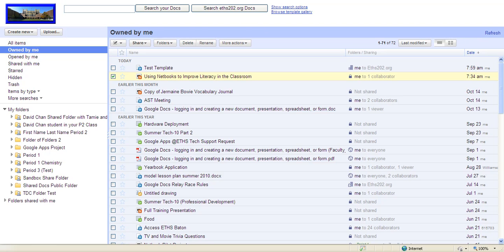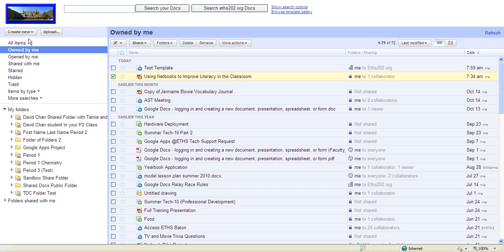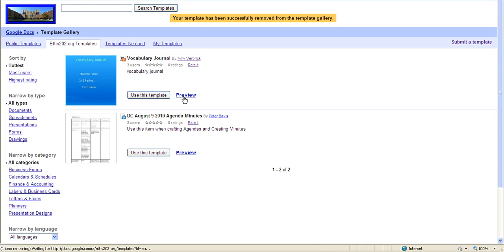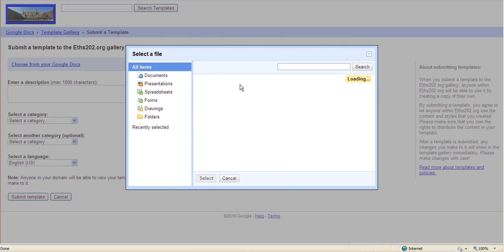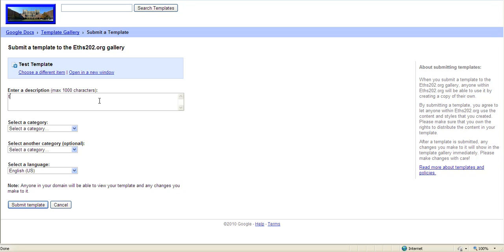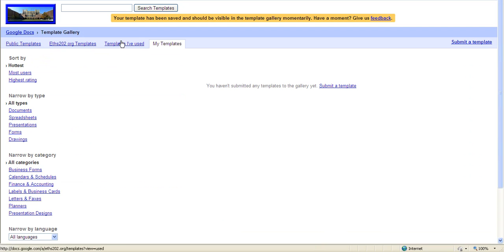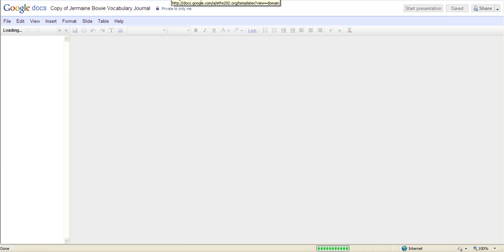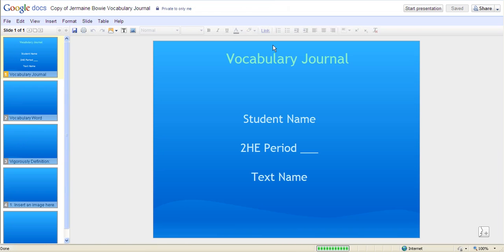Submitting and Using Templates in Google Docs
1-min video on how to submit and use a template in Google Docs